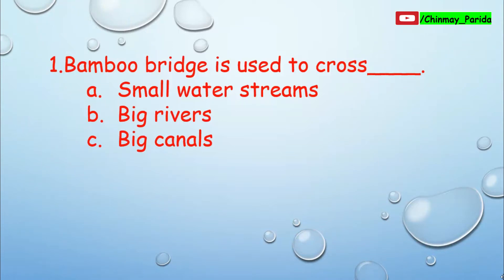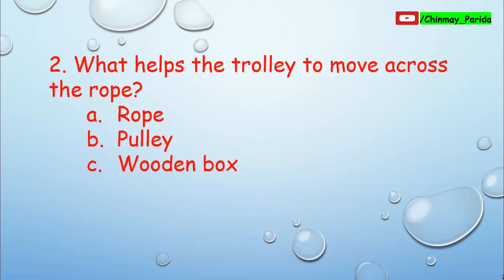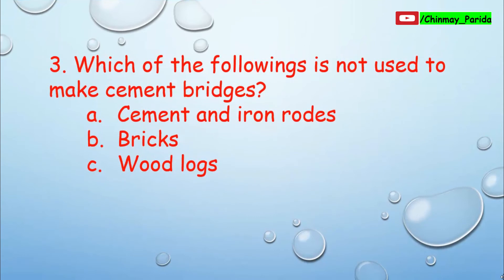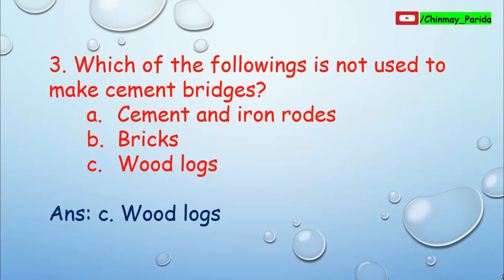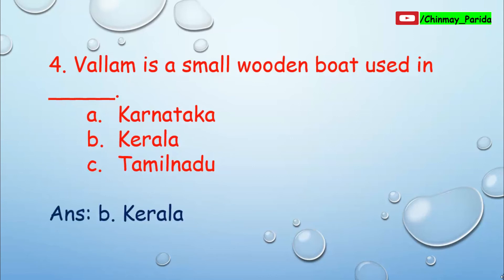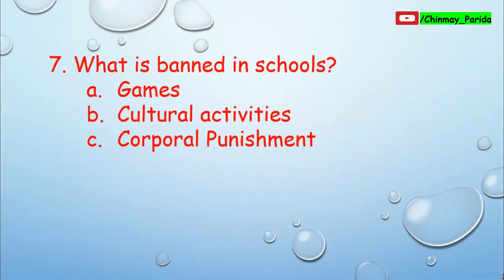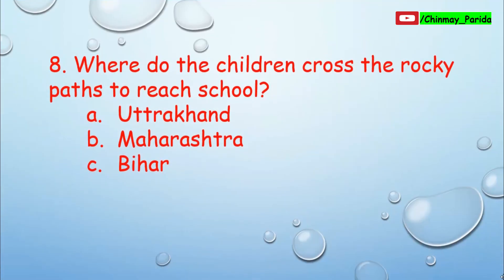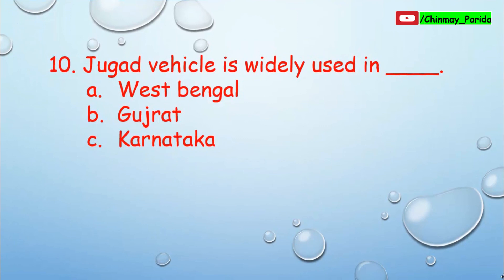Quiz(Test yourself)-Going To School-Class 4-EVS-NCERT-CBSE-Multiple Choice Questions-By Chinmay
This video Provides Quiz based on multiple choice questions and answers from the chapter Going To School Class 4 EVS CBSE